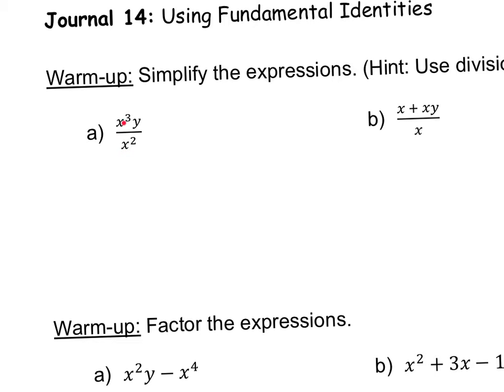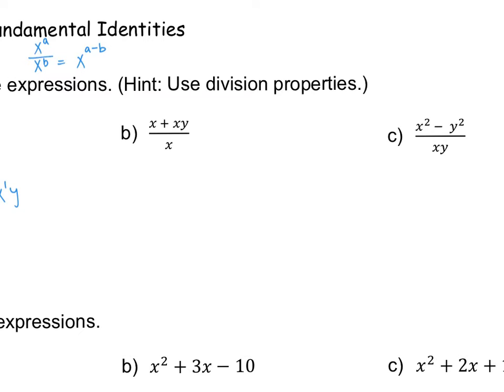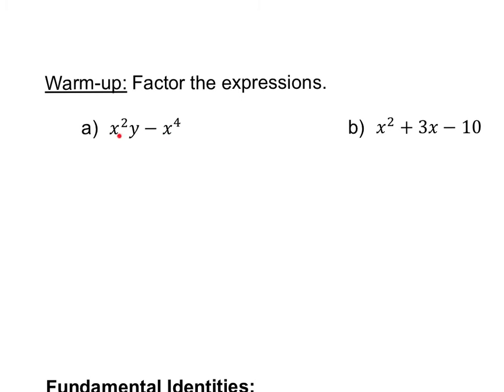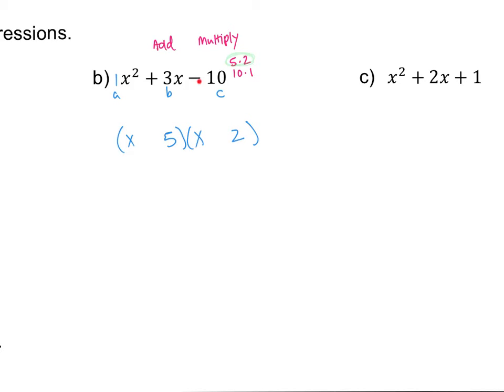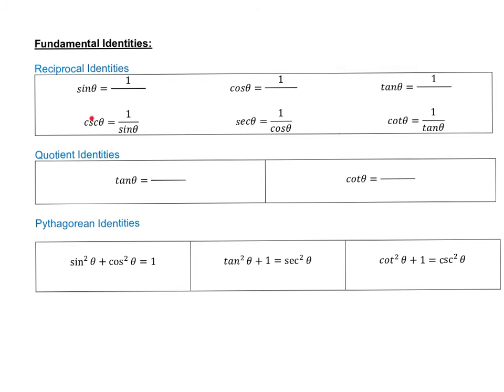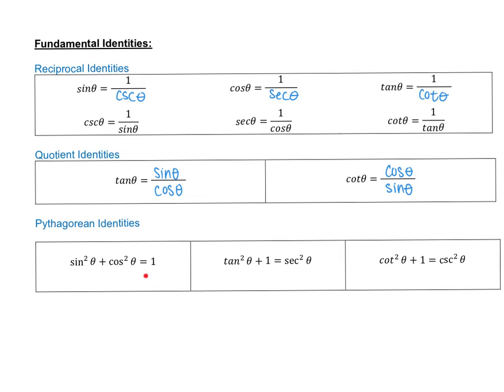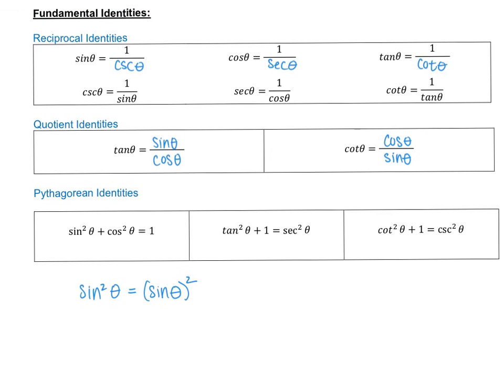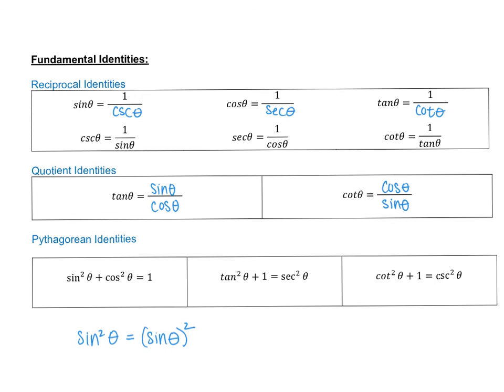Trig Fundamental ID